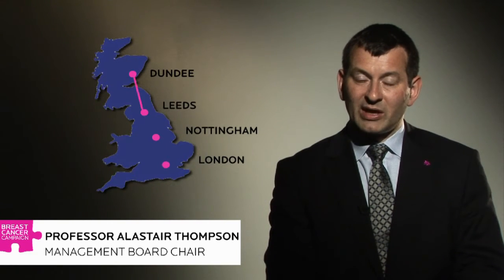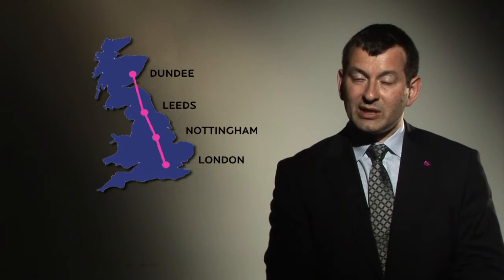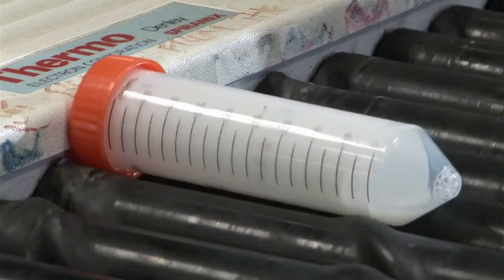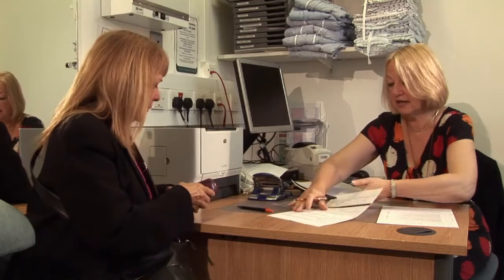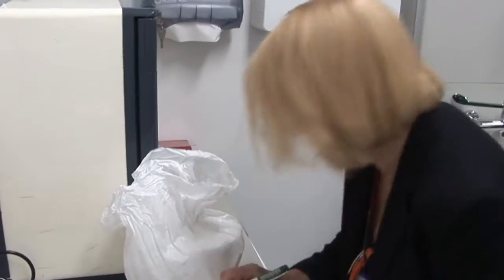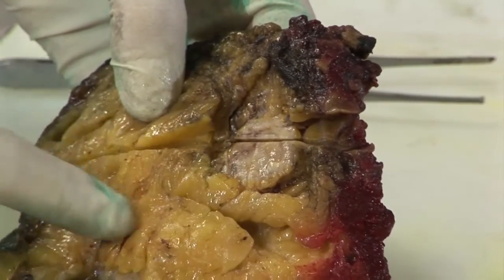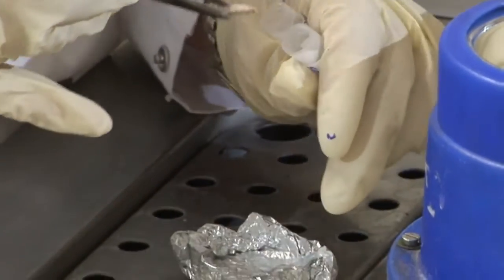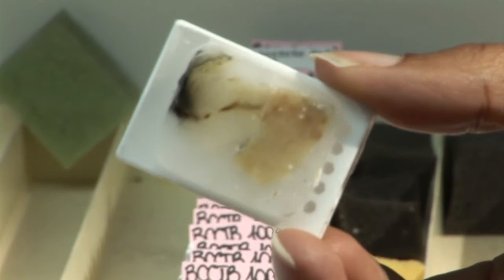Breast Cancer Campaign Tissue Bank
The Breast Cancer Campaign Tissue Bank is a unique collaboration with four leading research institutions to create a vital resource of breast cancer tissue for researchers across the UK and Ireland -- the UK's first ever national cancer tissue bank.